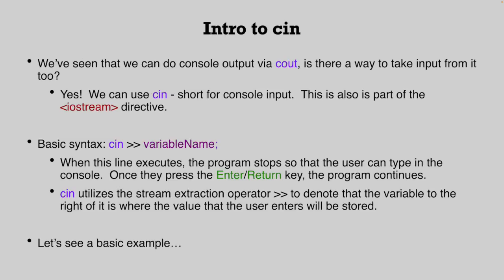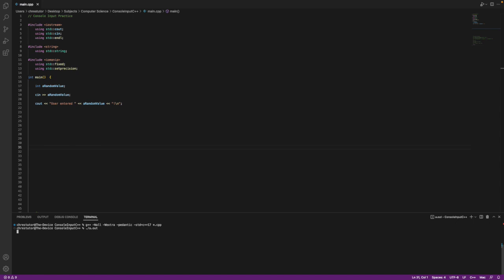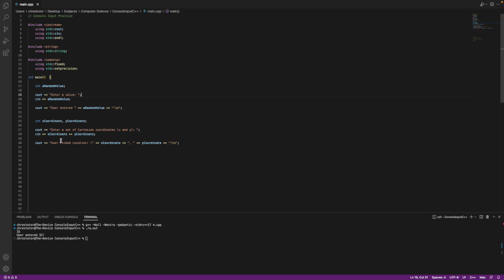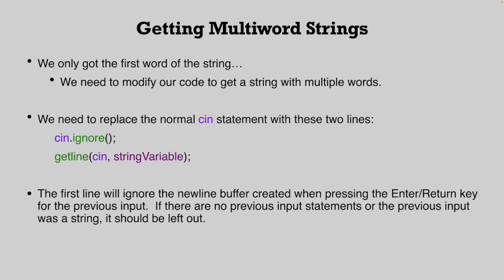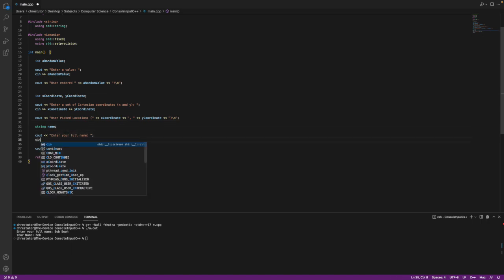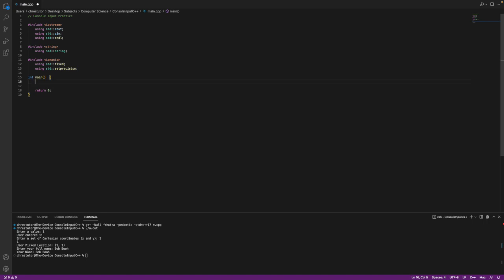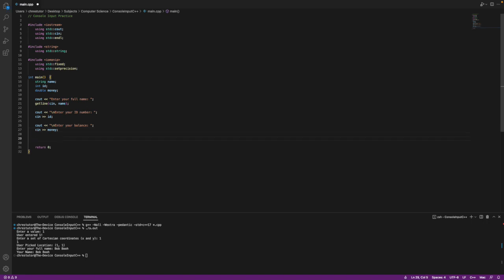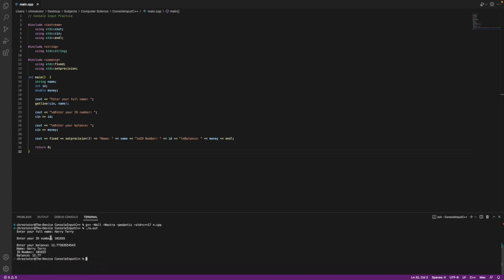Console Input C++ (Computer Science Tutorial)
Compile Commands:
Basic: g++ fileName.cpp
Extended: g++ -Wall -Wextra -pedantic -std=c++17 fileName.cpp

Execute Commands:
Mac: ./a.out
Windows: ./a.exe